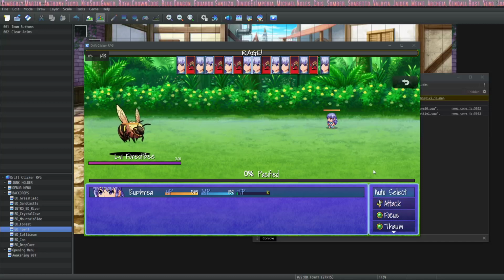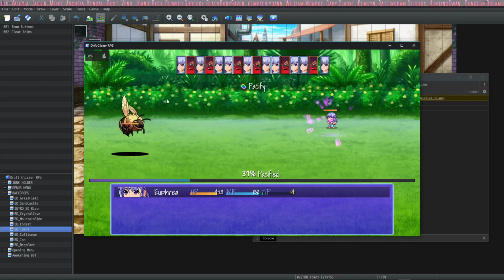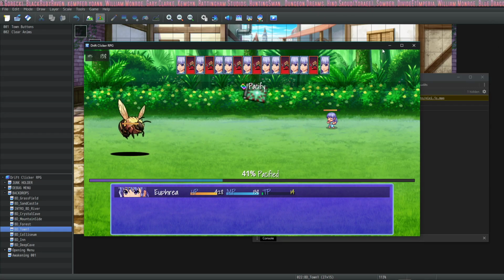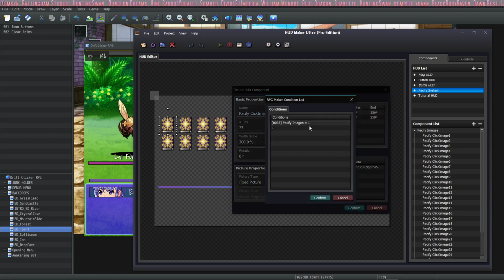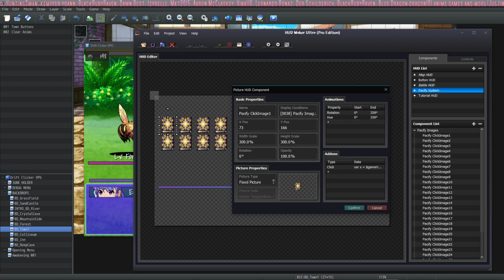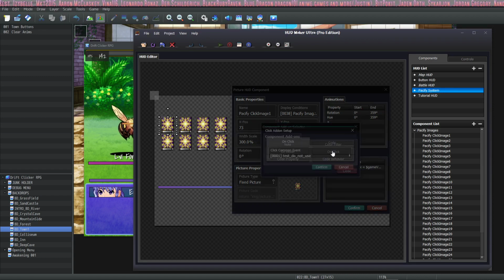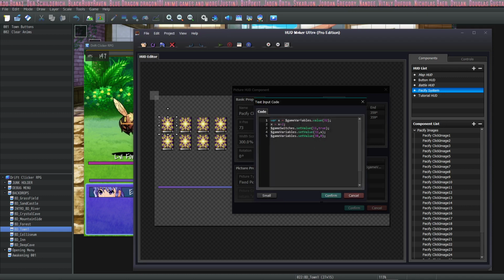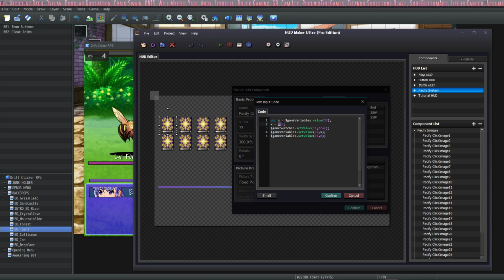SRD HUD Maker Ultra On Click Tutorial Special Request for KV Kingdom RPG Maker MZ